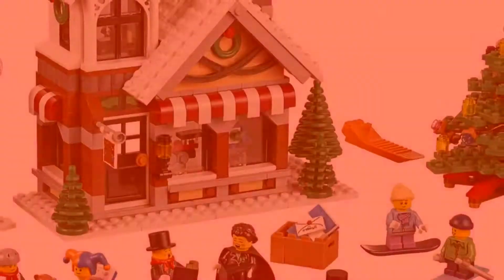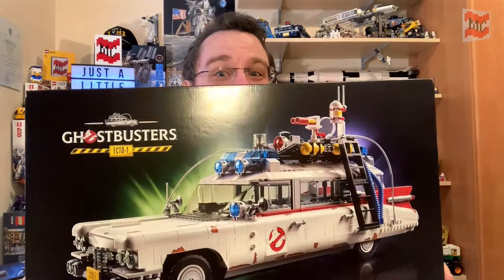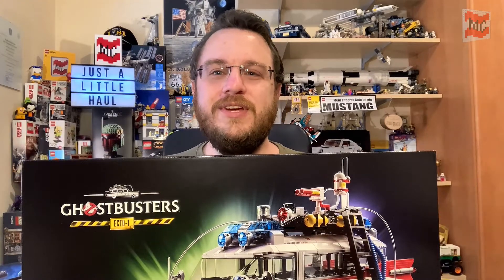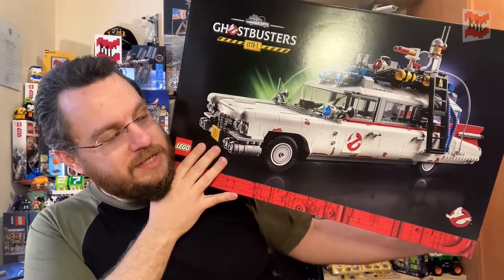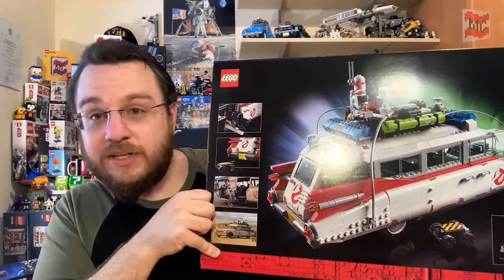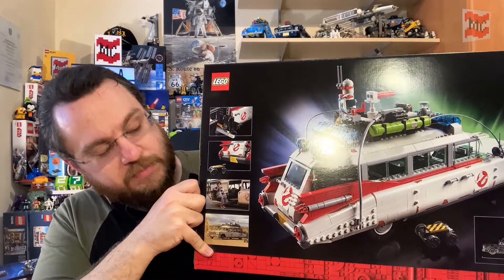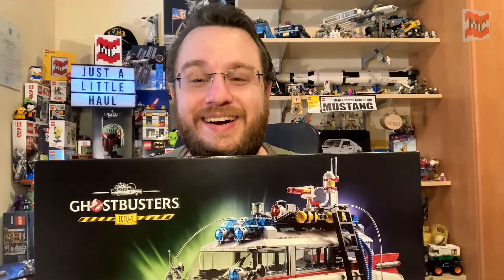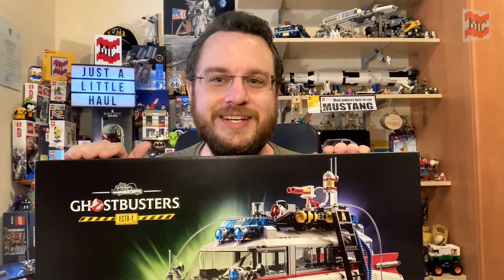A Little Big Haul (Lego Creator Expert 10274 – Ecto-1)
Recently Lego has been overwhelming us with a lot of fantastic set.
And a lot of them are really big and rather expensive – hard to keep up with and heavy on our wallets.
So it is always great to find some nice deals – and I just found a really cool one.  ;-)

Filmed with my Samsung Galaxy S7 and iPhone SE (2020).